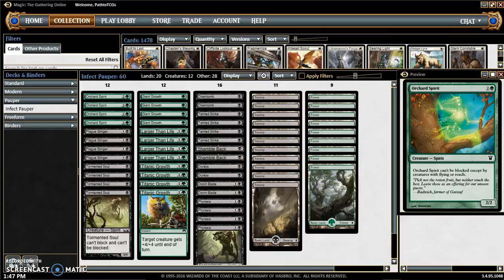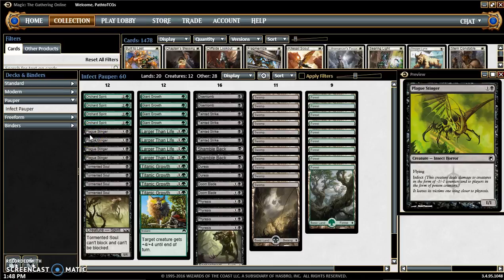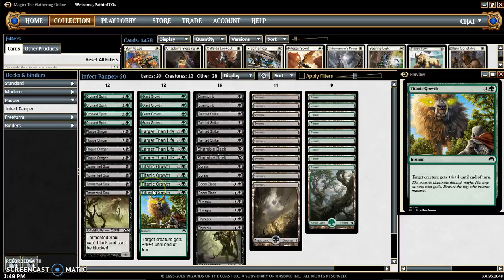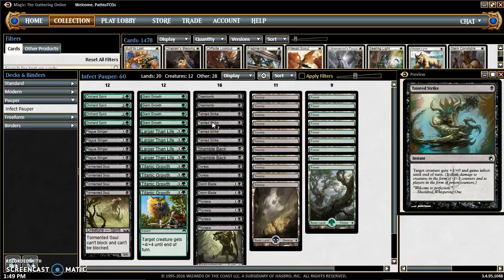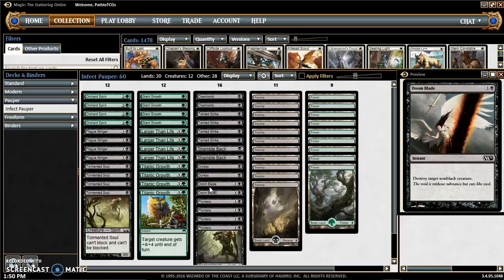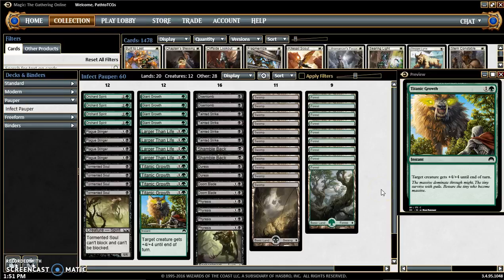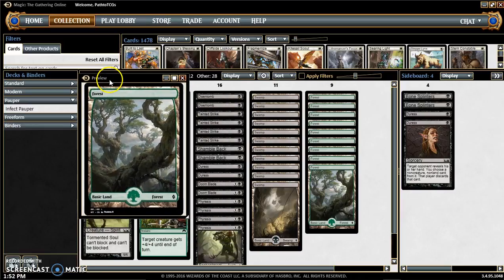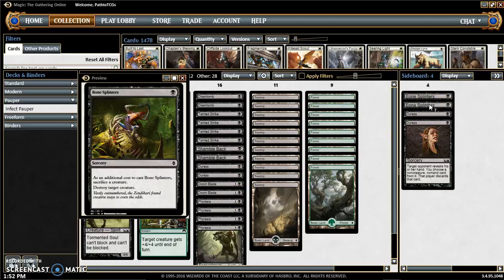MTGO Budget Pauper Infect Pauper Deck Tech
Hello Everyone!

So I just started out MTGO and this is one of the decks I was able to buy off the penny bot, so this deck actually cost me under 1 tix. Lets see how this deck does as I play a match or two!